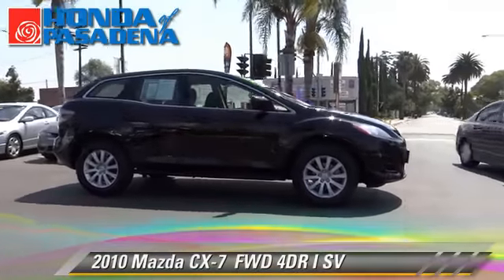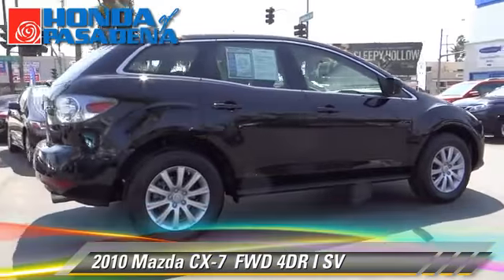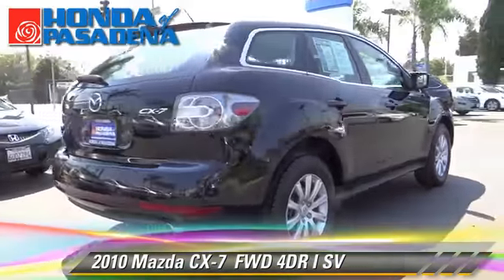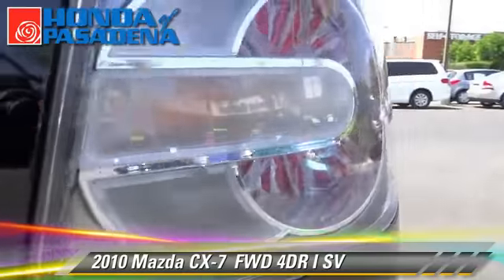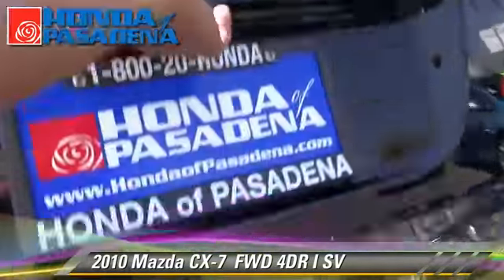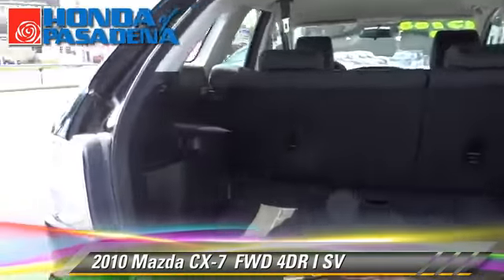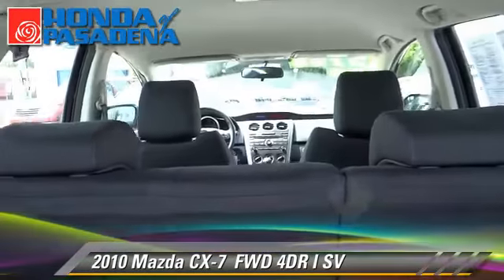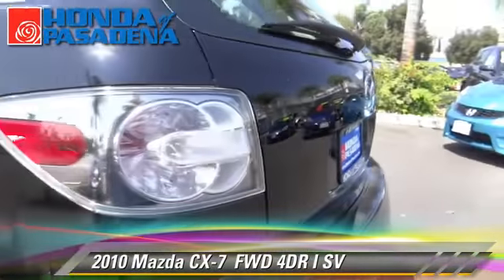Honda of Pasadena, Pasadena Los Angeles Glendale Alhambra Cerritos Orange CA 91107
[DFIN:3:2806831:I:1272:CD4B1A59:09dd99973f8c22cf0b2f5c090db71c9d]